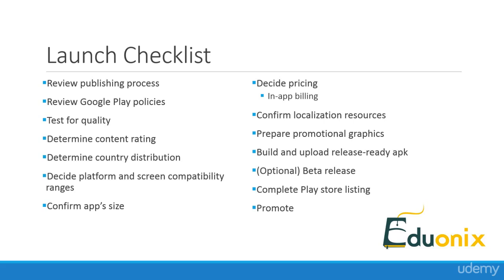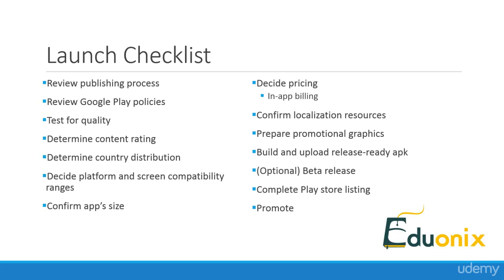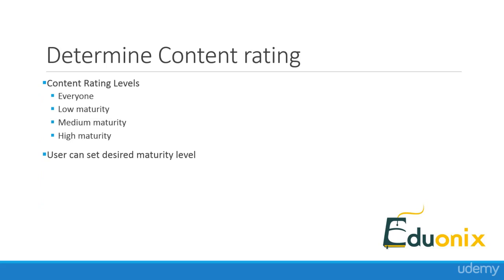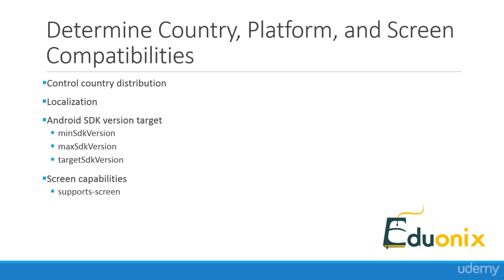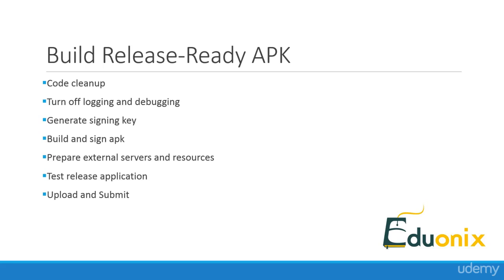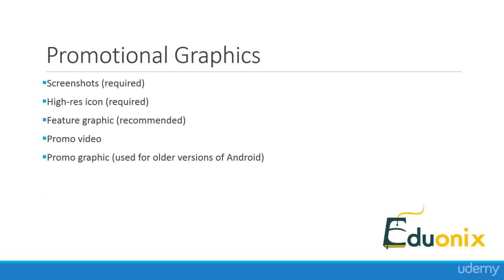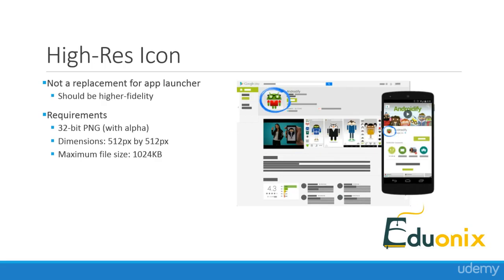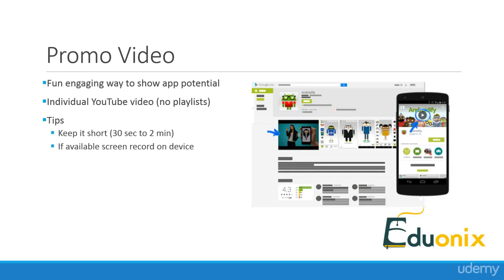Android App Development || Submit App to Google Store